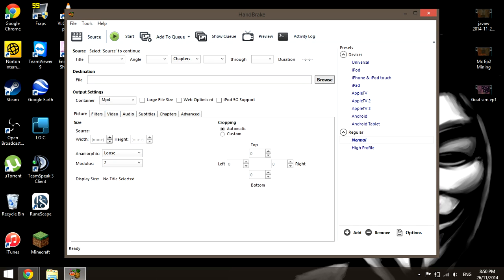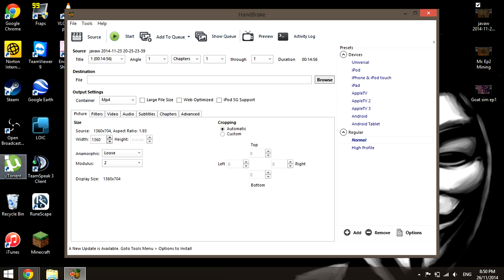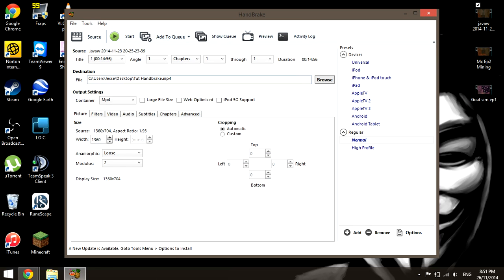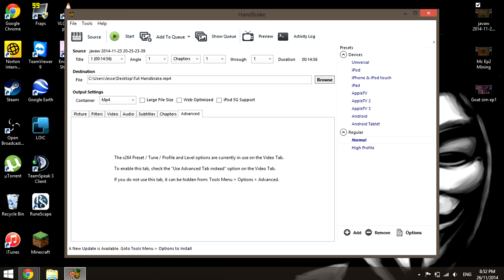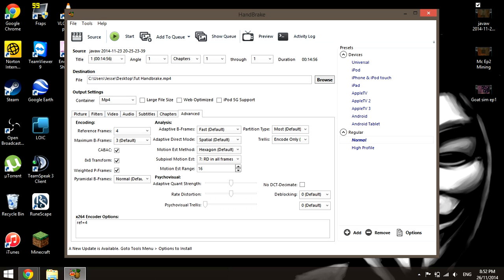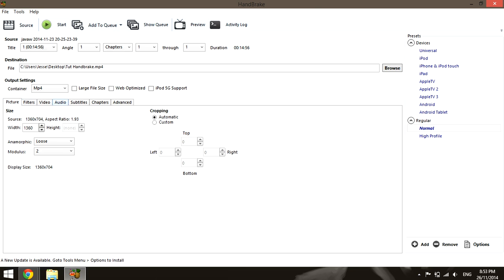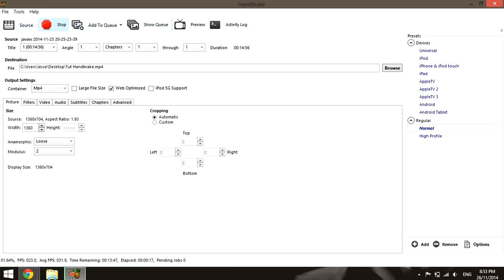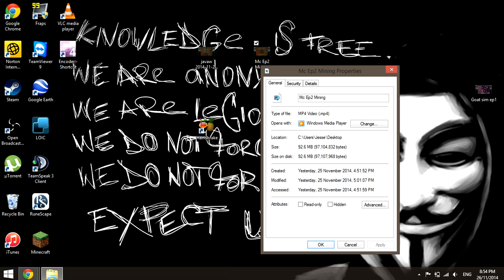How to reduce video sizes and maintain quality!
I show you how to use handbrake to make uploading to youtube and the web faster while still keeping the quality good.